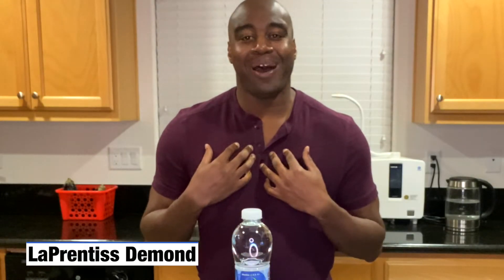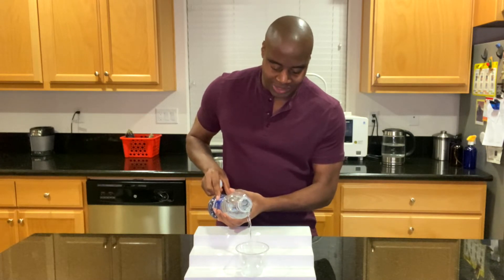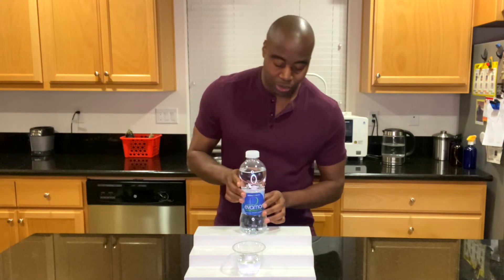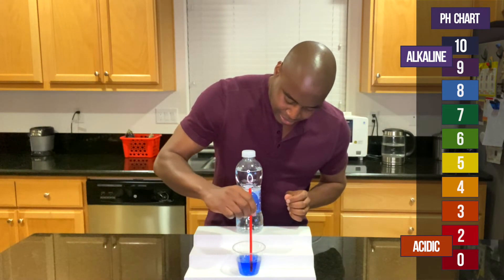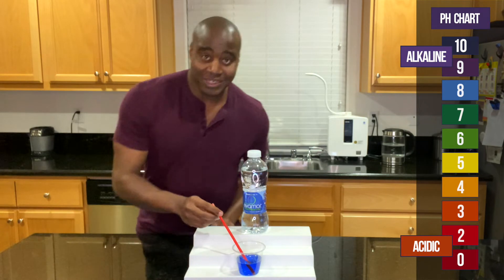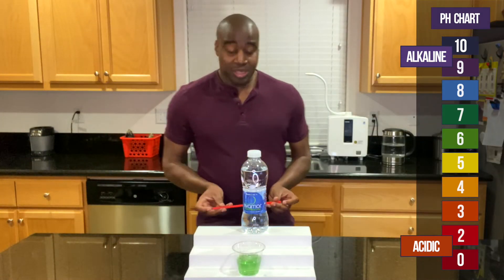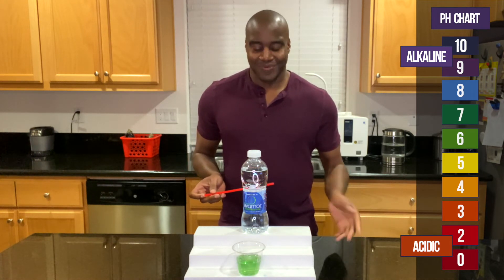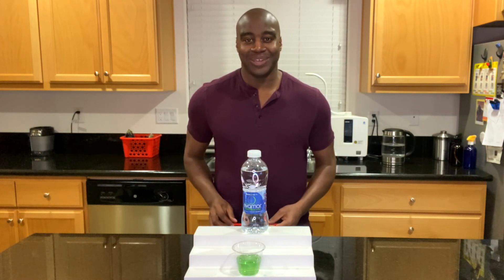Evamor PH Test..Is This Water Acidic Or Alkaline?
In this Evamor PH Test...we see if this beverage is acidic or alkaline.

Hey, what's going on? I'm LaPrentiss Demond, and in this video, I'm going to do a pH test on Evamor. Evamor Artesian Water, Natural Artesian Water. All right, let's get this opened up.

And you're looking for a pH, so you already know what this is. I'm gonna add some pH drops in here. And if we see a red, orange, or yellow, that means it is acidic.

If you see a blue, purple, or dark purple, that means that it is alkaline. And if it is alkaline, I'm gonna test it.

I'm gonna test it by blowing in it, and seeing if it actually holds its color, holds the alkalinity, or if it reveals something different. Let's see what we get. All right. That looks like an eight.

This is supposed to be, right, looks like an eight-ish, yep. And it is supposed to be between 8.8 and 9.1. Let's go ahead and blow into it, and see if it actually holds this alkalinity.

If it fights off that acidity I'm about to give it. All right. There you have it. So it did change.

Changed to something neutral, which is actually better than a lot of bottled waters that claim alkalinity, then go acidic, right?

So this is about neutral, which means it's not that bad of water, and there's more to it though than what's being shown here. So what you wanna do is check out the full review on this water.